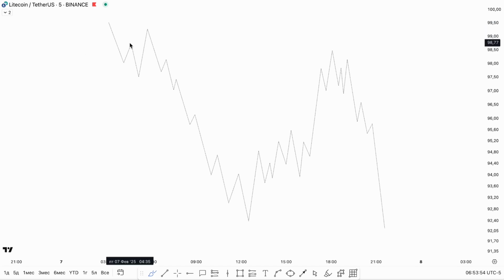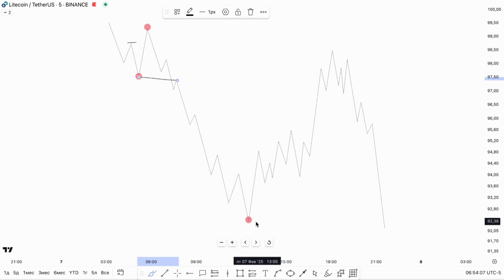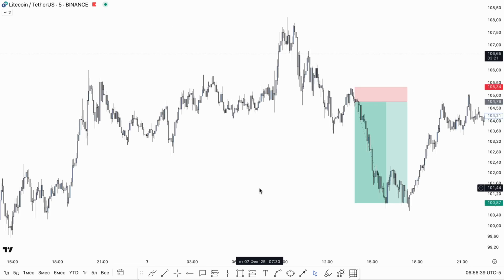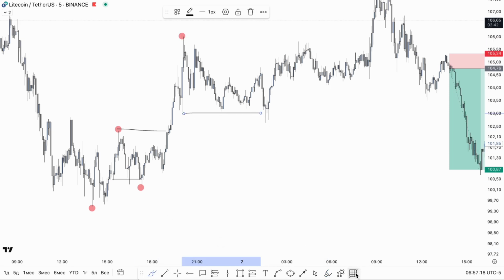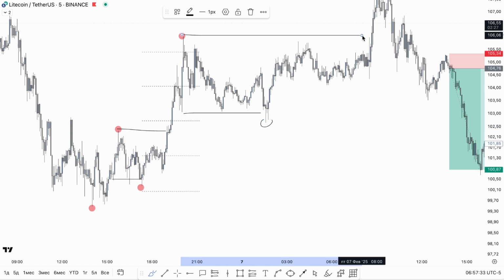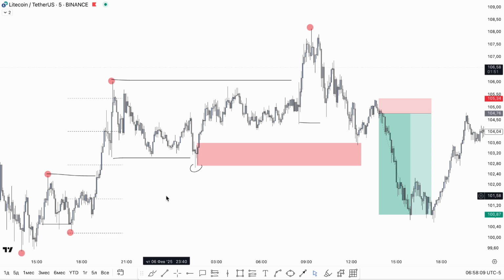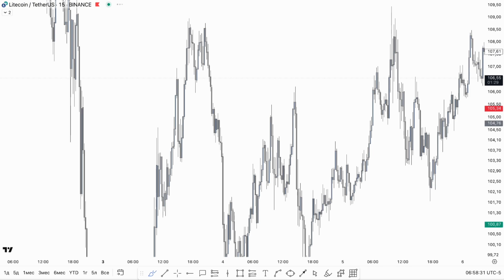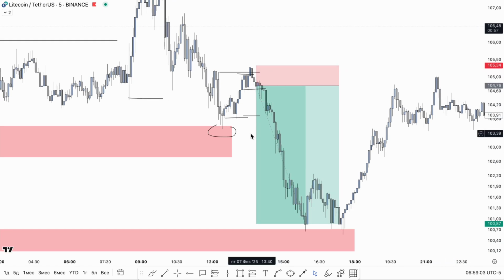The Power of Flip Zones in Smart Money Trading! (How to Use Them)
Flip zones are a key concept in Smart Money trading that can help you identify high-probability trade setups. In this video, I’ll break down:

✅ What is a Flip Zone? Understanding market structure shifts
✅ How to Identify Flip Zones for strong entries & exits
✅ Why Flip Zones Work and how institutions use them
✅ Real Trade Examples of flip zones in action

If you want to trade like the big players and improve your market structure understanding, this video is a must-watch!